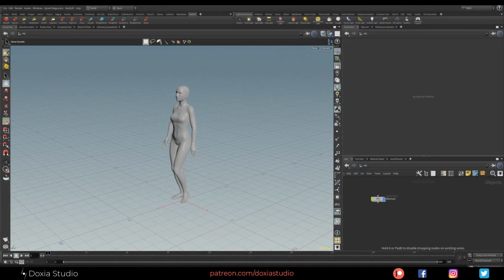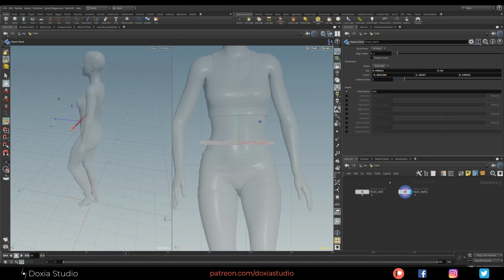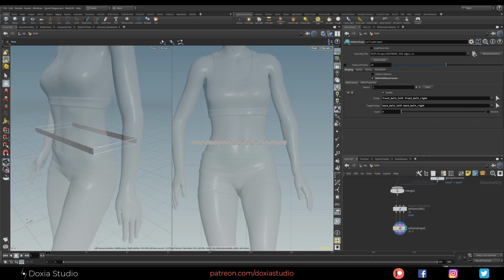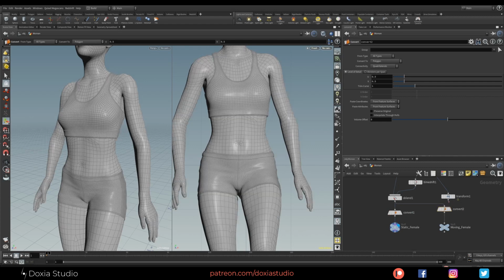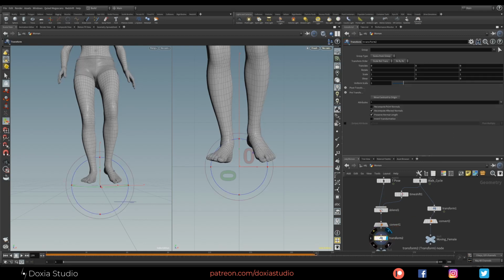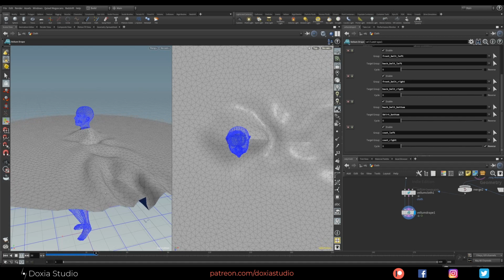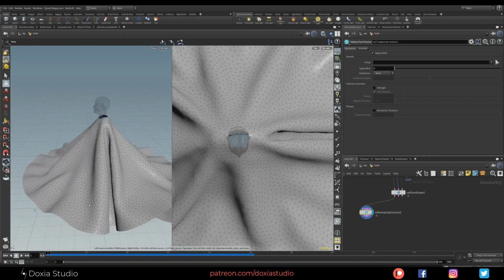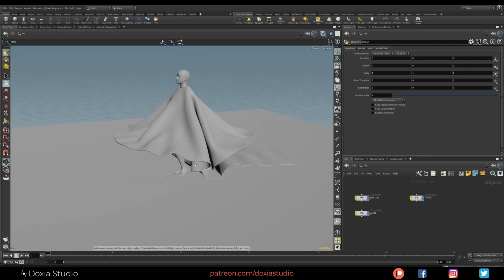Houdini Tutorial - Intro Cloth: Make and Simulate (Similar to Marvelous Designer)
Hello everyone! In this tutorial, we are going to learn how to create and simulate cloth with vellum.
We are going to explore the same workflow as Marvelous Designer and you will see it is pretty simple to create cloth in Houdini.